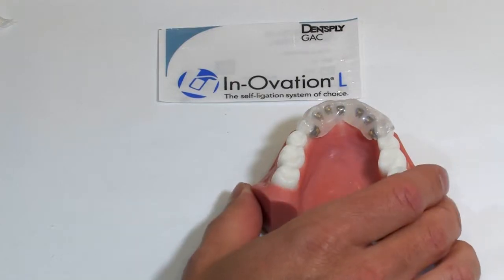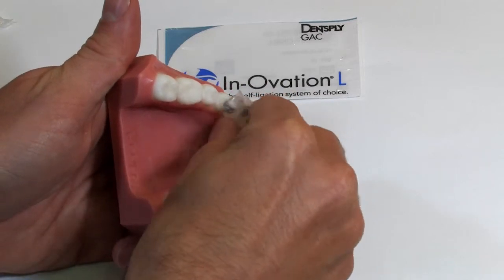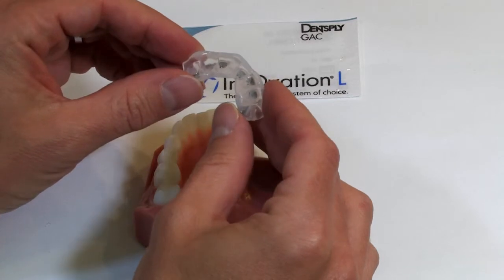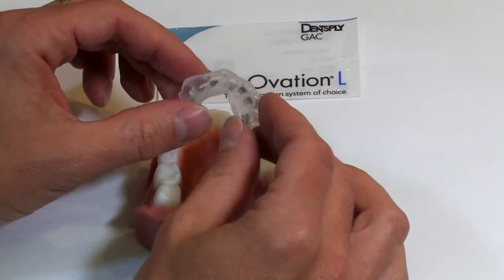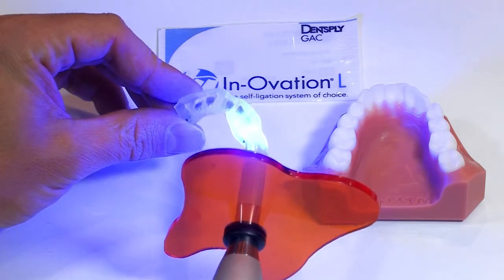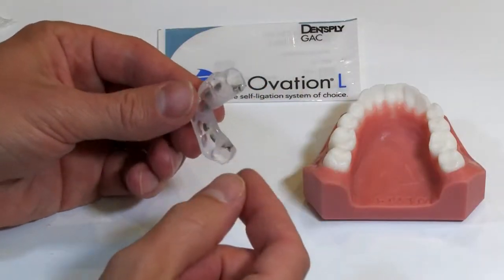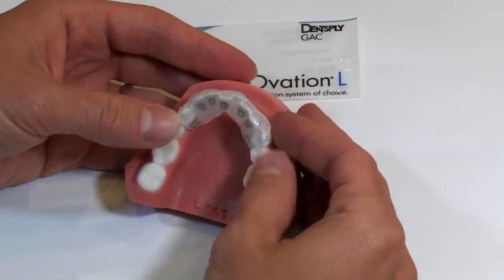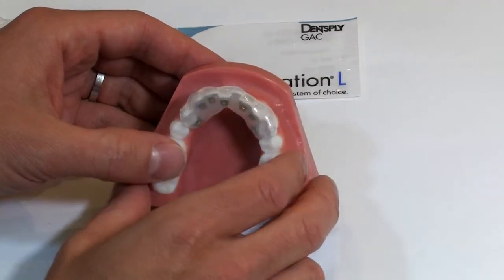Creating the indirect bonding tray for In-Ovation® L brackets (PART 2)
Second step in creating the indirect bonding tray for placing In-Ovation L brackets.